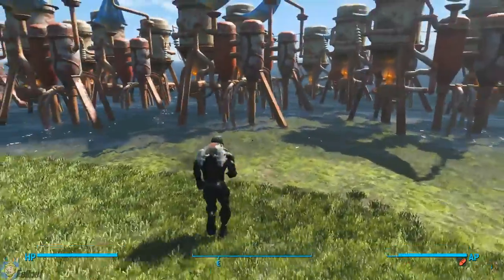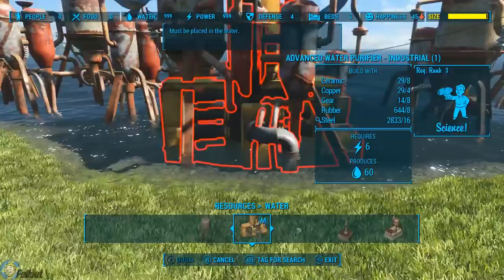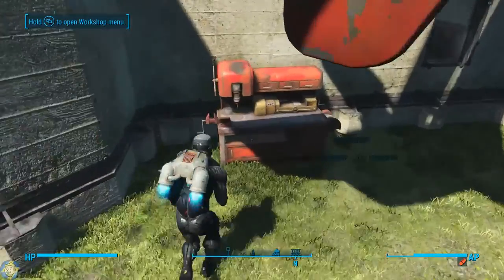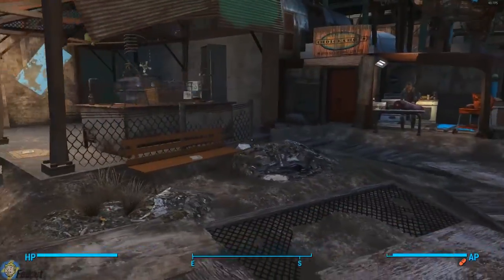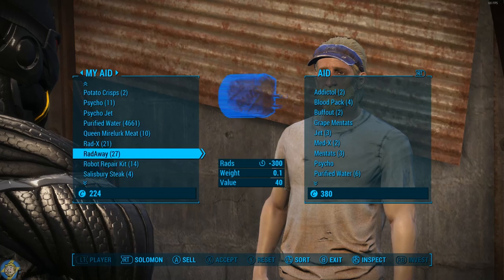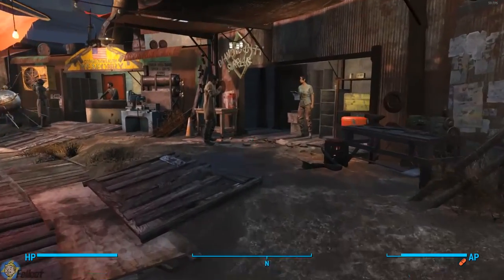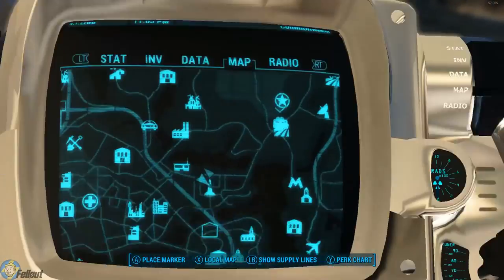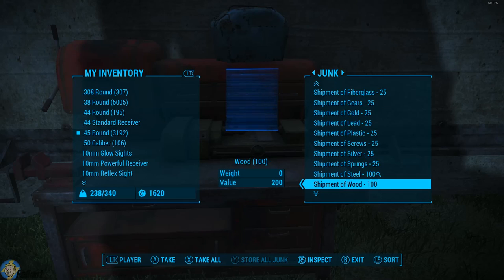How to get unlimited Bottlecaps and Supplies in Fallout 4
Thanks for da like ( ͡o ͜ʖ ͡o)
quick video on how to get supplies and bottlecaps easy with no cheats